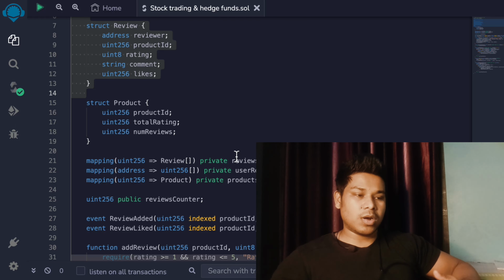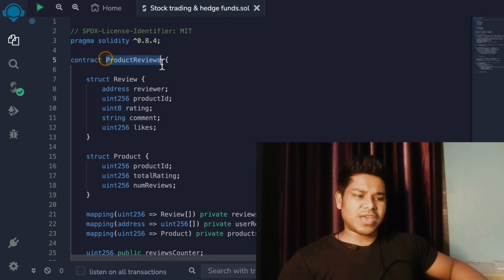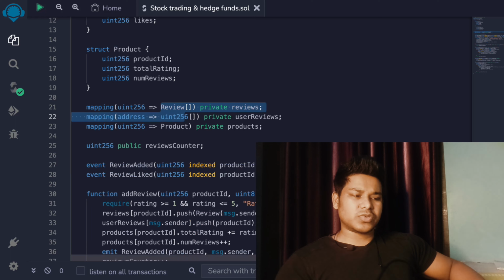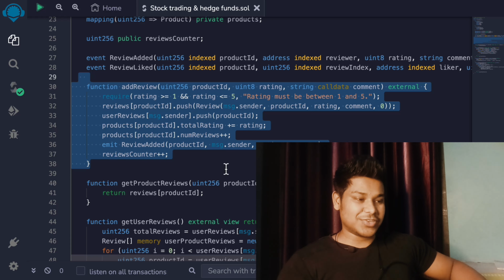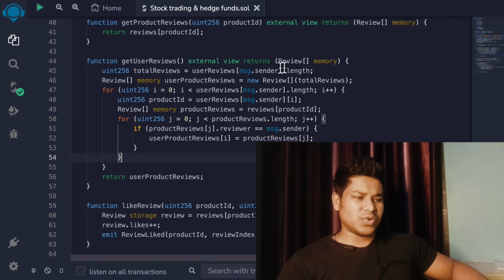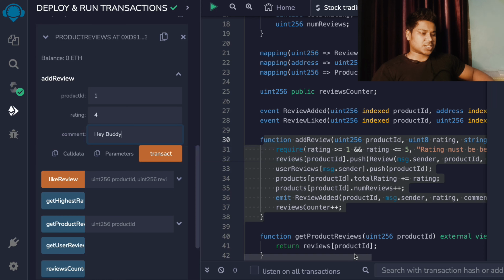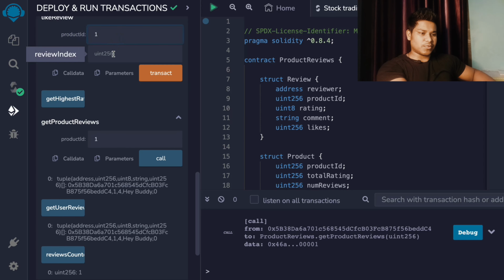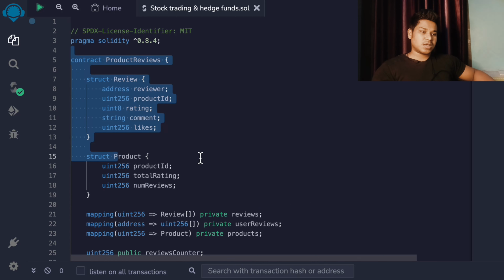Unlocking the Power of Solidity Smart Contracts | Global Review Reusable Contract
Unlocking the Power of Solidity Smart Contracts: A Global Review of Reusable Contracts

Solidity is a high-level programming language used for writing smart contracts on the Ethereum blockchain. The language is designed to be secure, reliable, and efficient, making it an ideal tool for developers looking to build decentralized applications (DApps) and smart contracts.

One of the key benefits of Solidity smart contracts is their ability to be reused. Unlike traditional contracts, which are often written from scratch for each new transaction or agreement, Solidity contracts can be created as reusable templates that can be customized for different use cases.

In this global review, we explore the power of Solidity smart contracts and their potential for creating reusable contracts. We examine how reusable contracts work, their benefits, and some examples of where they are already being used.

How Reusable Contracts Work

Reusable contracts are pre-built contract templates that can be easily customized for different use cases. They are designed to be flexible and adaptable, so they can be used across a wide range of applications.

Reusable contracts are typically created using Solidity, which is a versatile programming language that can be used to build complex contracts with different functions, features, and conditions. Once a contract is created, it can be deployed on the Ethereum blockchain and made available to anyone who wants to use it.

To use a reusable contract, developers simply need to customize the contract to their specific requirements. This might involve changing certain parameters, such as the contract’s start and end dates, the parties involved, or the payment terms.

Benefits of Reusable Contracts

There are several benefits to using reusable contracts:

Time and cost savings: By using pre-built contract templates, developers can save time and money on creating new contracts from scratch for each transaction or agreement.

Greater efficiency: Reusable contracts are designed to be flexible and adaptable, so they can be easily customized for different use cases, saving time and reducing errors.

Improved transparency: Because reusable contracts are deployed on the Ethereum blockchain, they are transparent and immutable, meaning that all parties involved in the transaction can see the terms of the contract and be assured that they will be enforced.

Enhanced security: Solidity smart contracts are designed to be secure and tamper-proof, making them a reliable option for creating contracts with sensitive or high-value transactions.

Examples of Reusable Contracts

There are several examples of reusable contracts being used in real-world applications. One example is the ERC-20 token contract, which is a standard template for creating tokens on the Ethereum blockchain. This contract has been used to create thousands of different tokens, each with their own unique parameters and conditions.

Another example is the MultiSig wallet contract, which is a template for creating secure wallets that require multiple signatures to authorize transactions. This contract has been used by companies and organizations that require enhanced security for their transactions.

Workout Video: